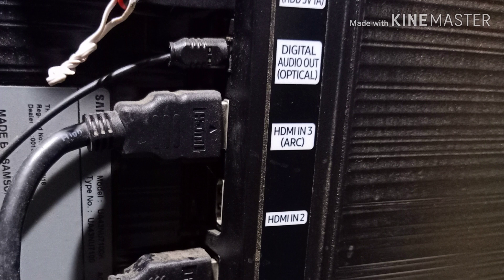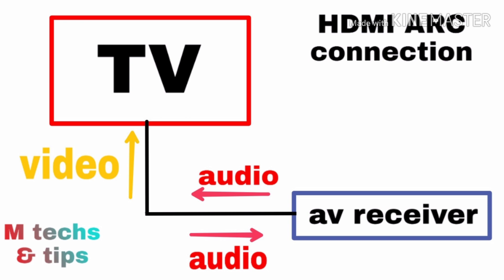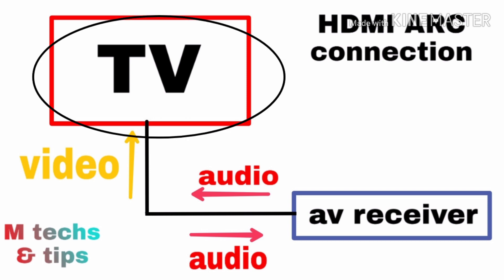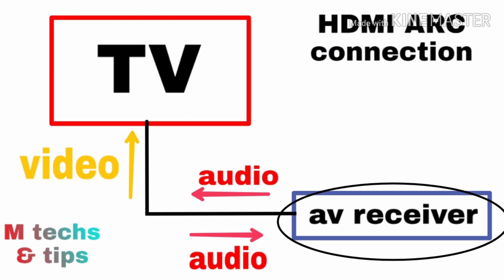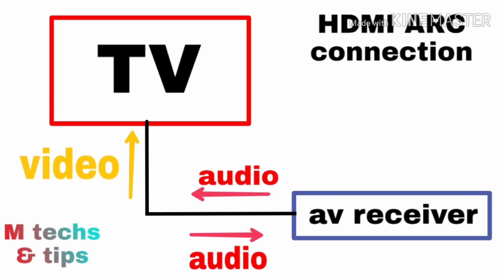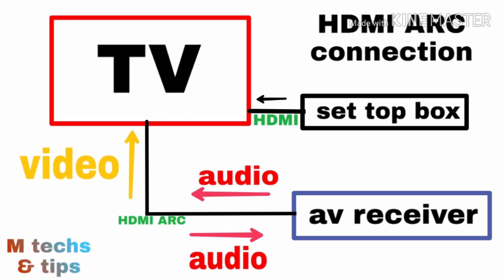HDMI ARC Malayalam. എന്താണ് hdmi arc what is hdmi arc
hdmi arc എന്നാൽ എന്താണ്
Whats HDMI ARC and whats its use (Malayalam) ARC explained
how to connect hdmi arc TV to home theater
how to connect hdmi arc TV to sound bar
what is the use of HDMI arc port in av receiver
what is the use of HDMI arc port in set top box
how to connect tv home theater and set top box